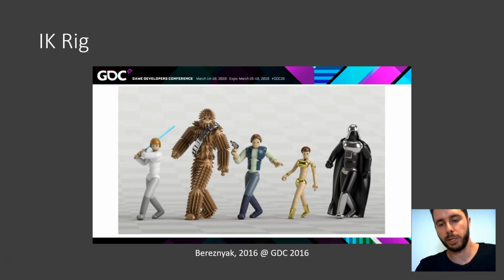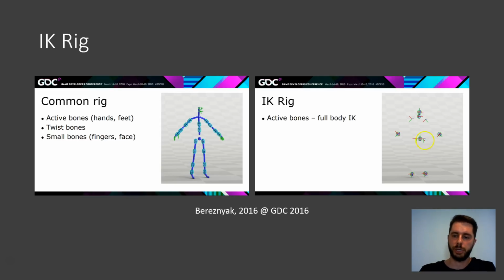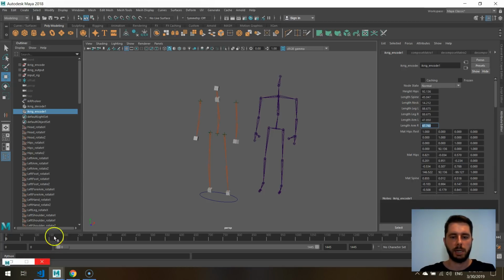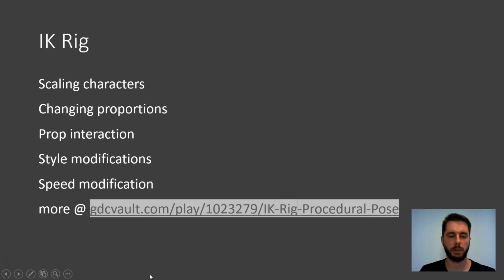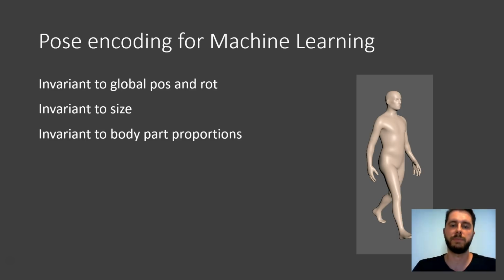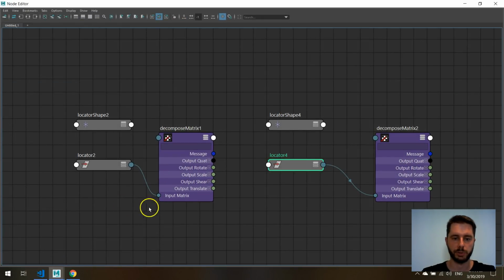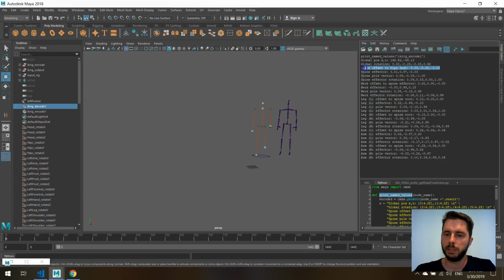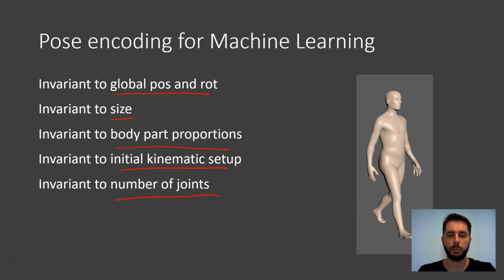Ubisoft like IK Rig implementation for Machine Learning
I think this tech would work great for machine learning. In this video I explain why show you my open source implementation.